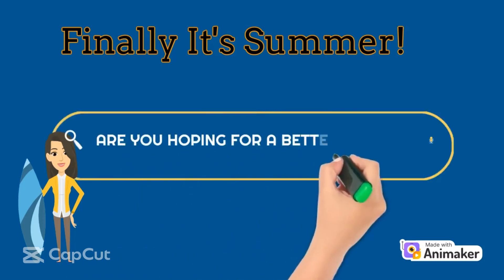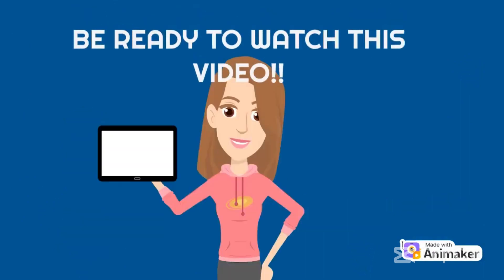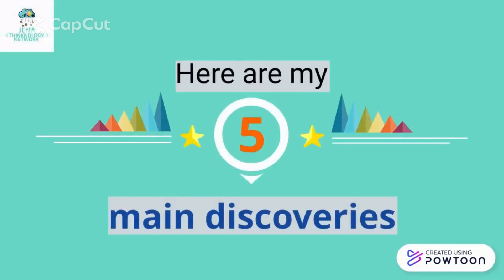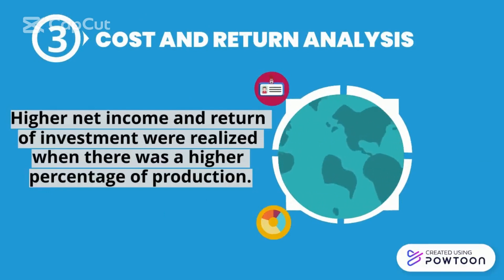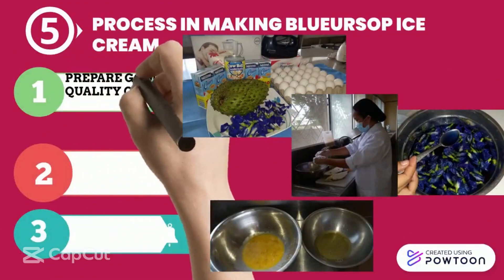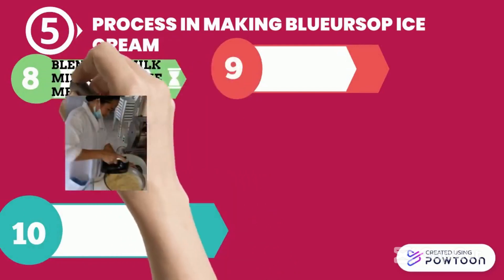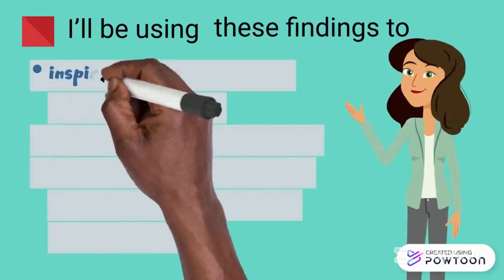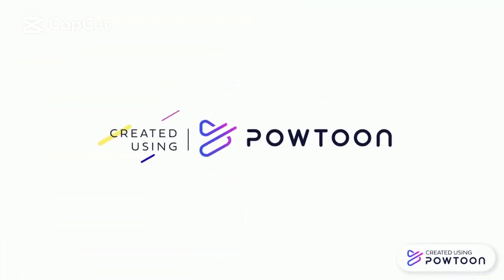INSTRUCTIONAL VIDEO IN MAKING BLUEURSOP ICECREAM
This was created to give information and instructions in making the blueursop ice cream.